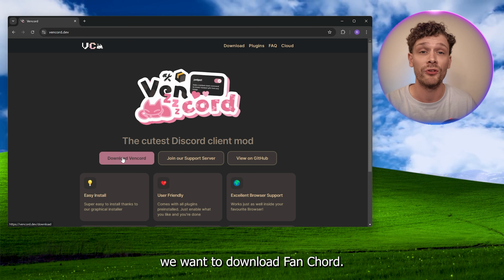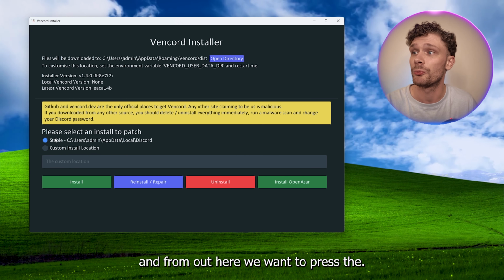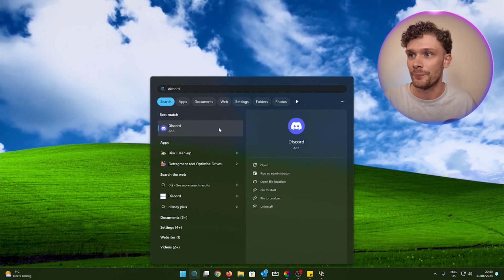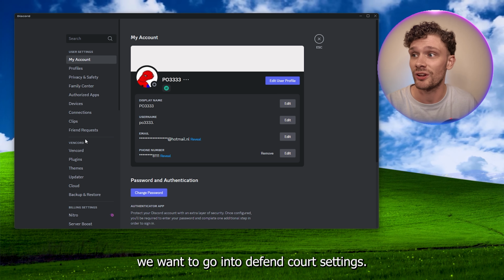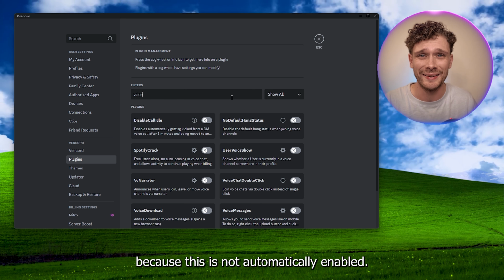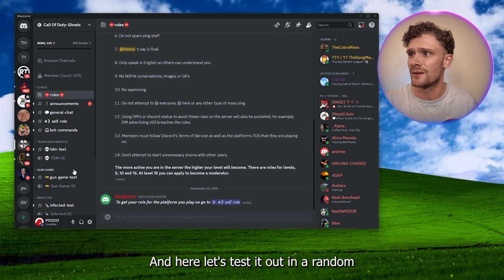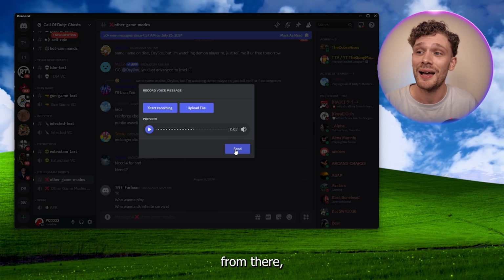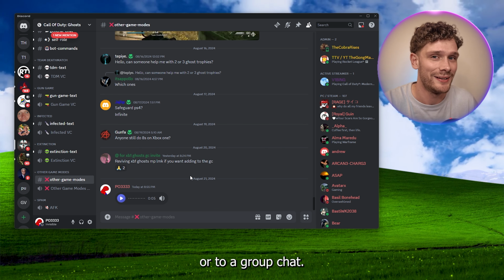How To Send Voice Messages On Discord PC - Working Method!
Learn how to send voice messages on Discord using your PC with our comprehensive guide. This step-by-step tutorial will help you utilize Discord's voice messaging feature, allowing you to communicate more effectively with your friends and communities. Discover the best methods for recording and sending voice messages directly through the Discord app on your PC. Whether you're new to Discord or an experienced user, this guide will assist you in sending voice messages on Discord efficiently. Join us and enhance your communication on Discord today!